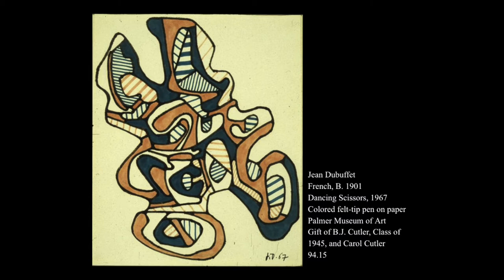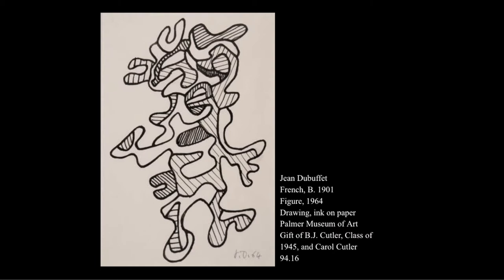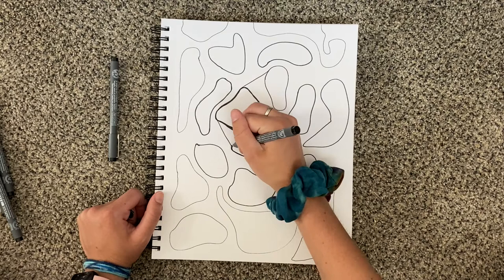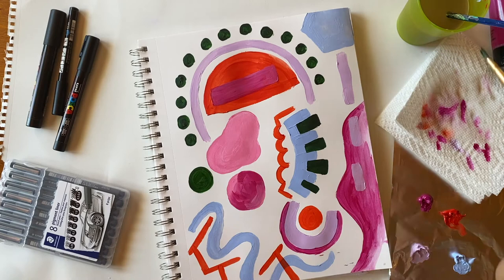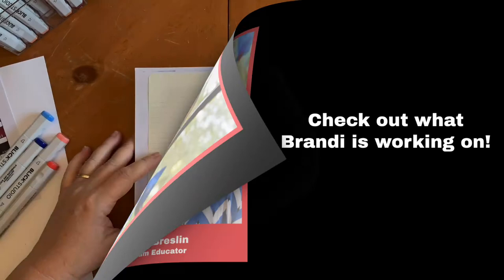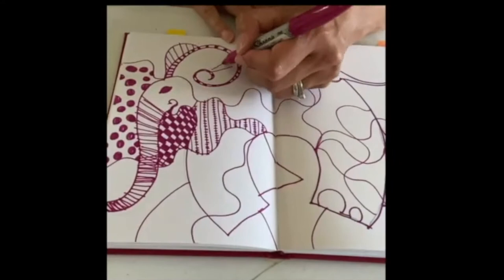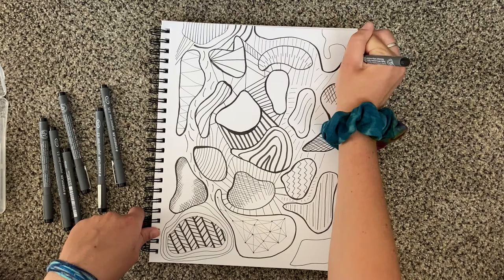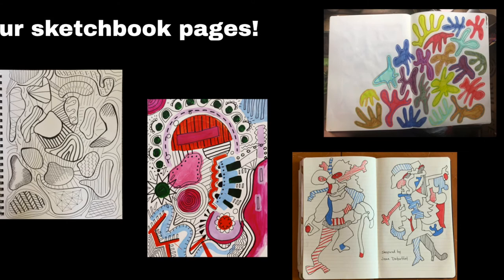#6 Museum Sketchbook Series - Jean Dubuffet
The Education Team at the Palmer Museum of Art explores line, shape, and pattern, inspired by artist Jean Dubuffet. Enjoy these easy and relaxing examples for filling your sketchbook.

To find other works of art in the Palmer Museum's collection, check out our online collection database